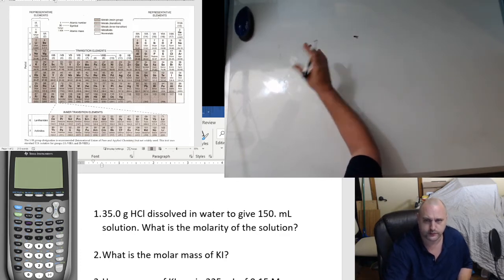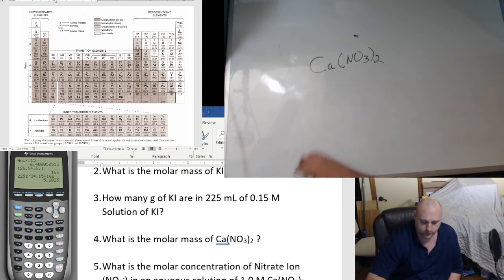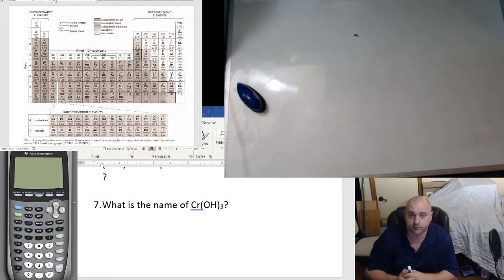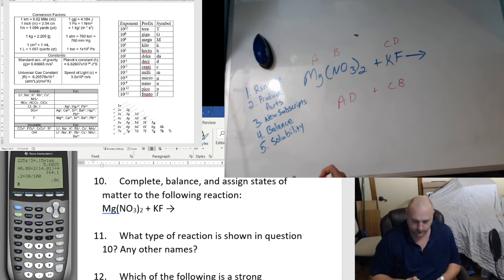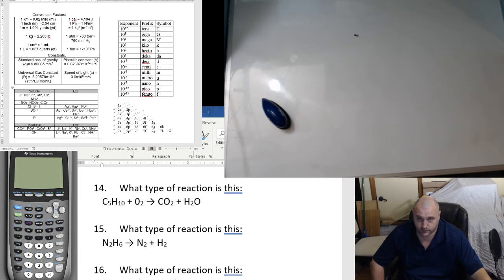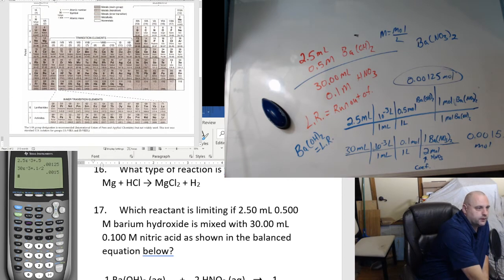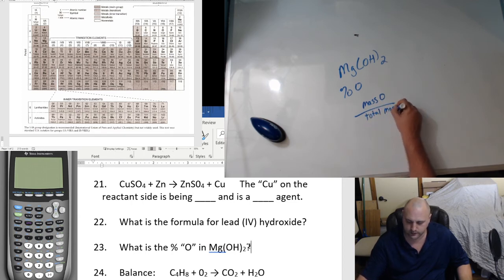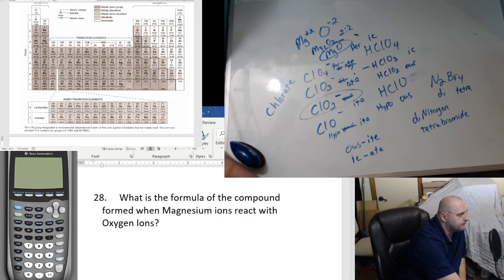GC1 Exam ch3 and 4 review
Practice exam for chapters 3 & 4 (naming, mol conversions, reactions)